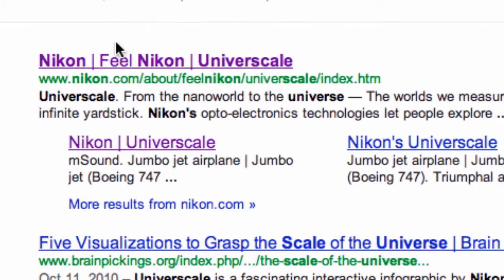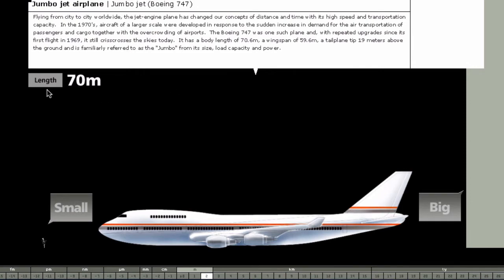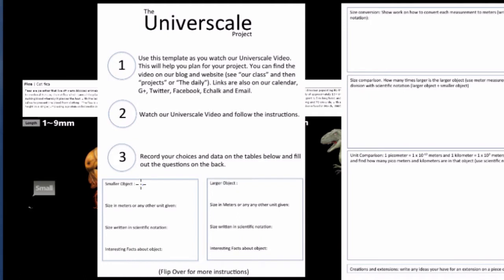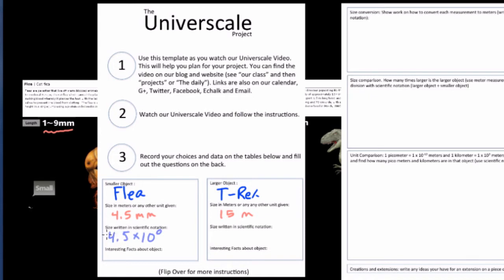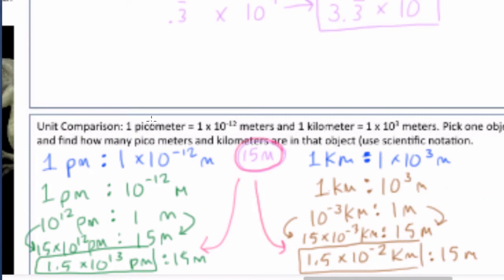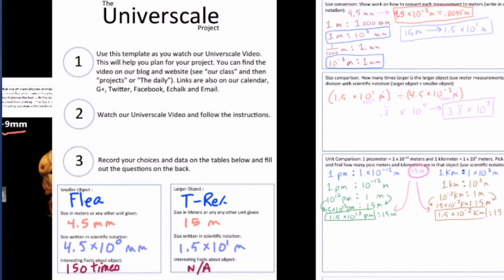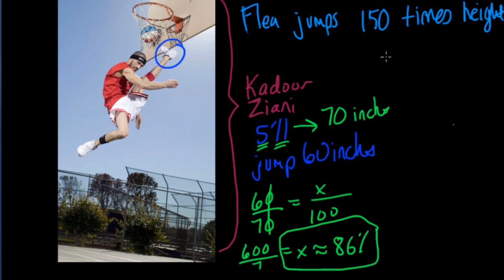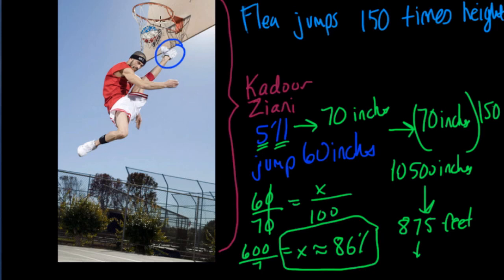Universcale Project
A video walkthrough of a class project involving scale and scientific notation. This is based on Nikon's Universcale project.